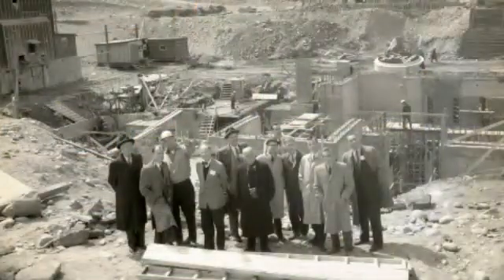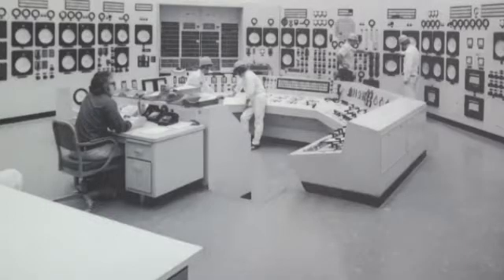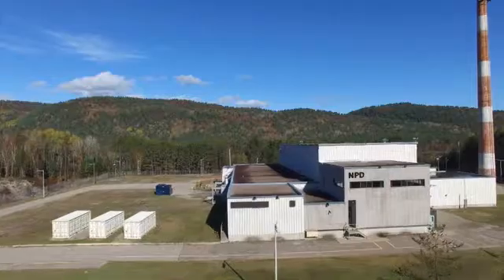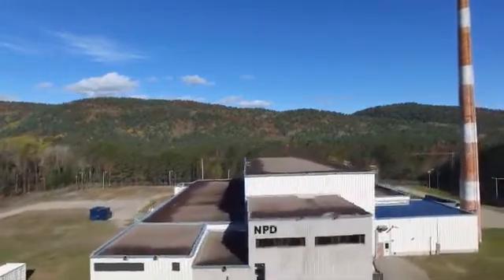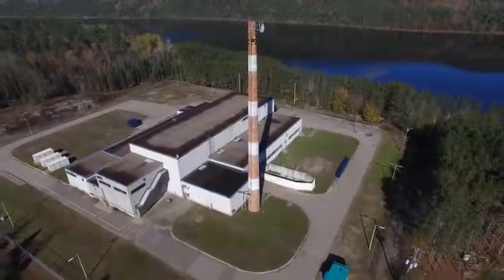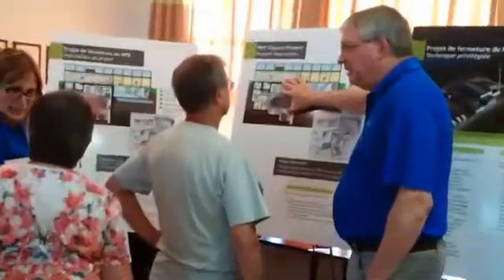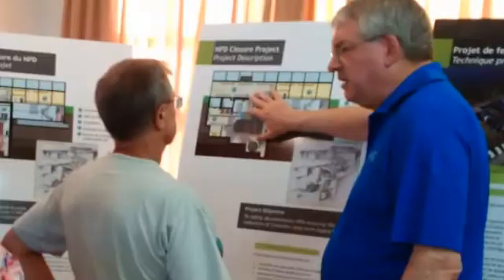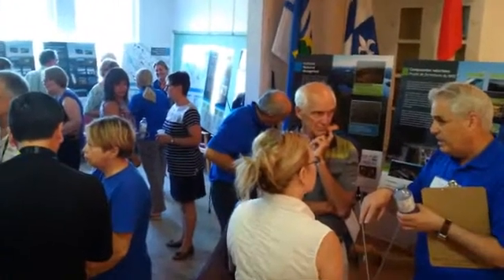Nuclear Power Demonstration (NPD) Reactor Closure Project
In regards to all our decommissioning activities at NPD, CNL will discuss the project with stakeholders through open houses, information bulletins, site tours, newsletters, and via our CNL website and the dedicated site page for the NPD project. We welcome your questions.